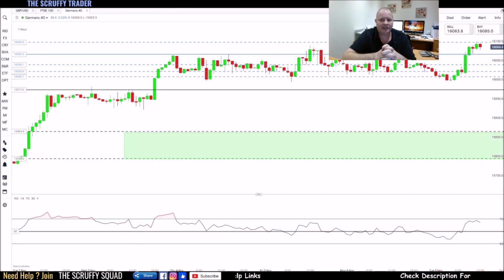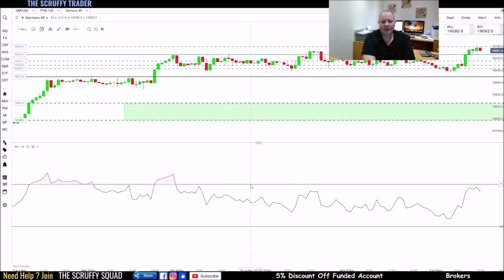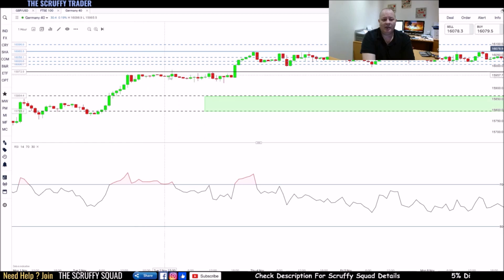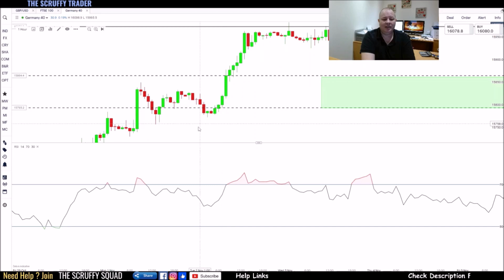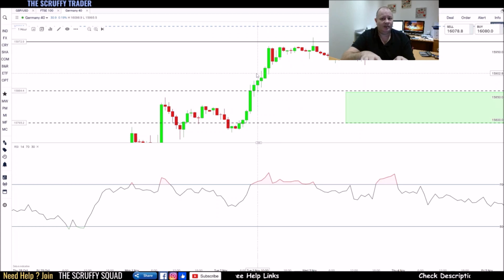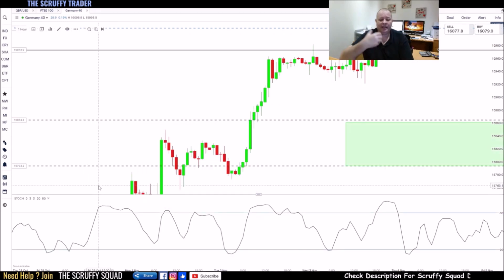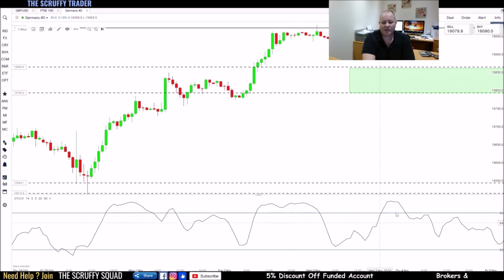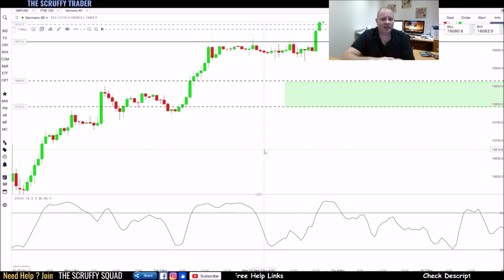HOW TO DAY TRADE FOREX FOUNDATION = Oscillator = PART 14